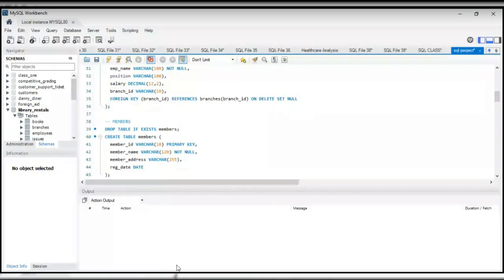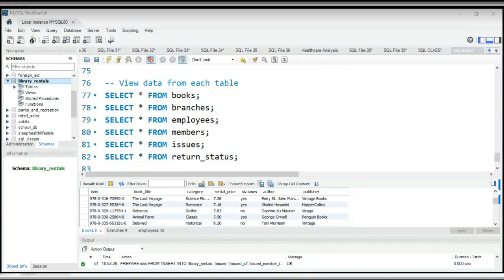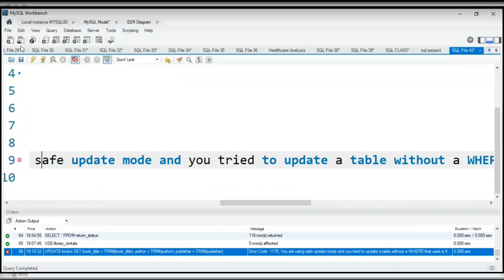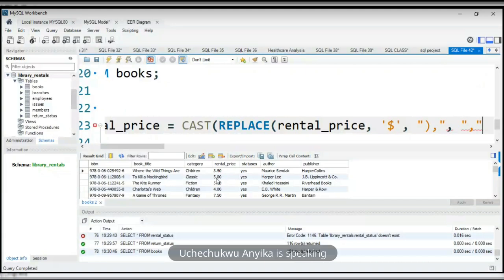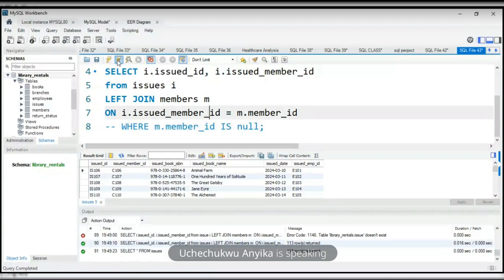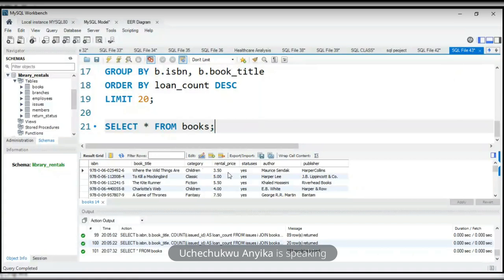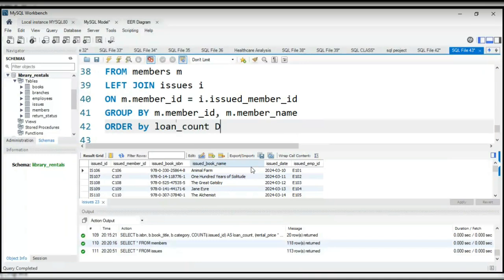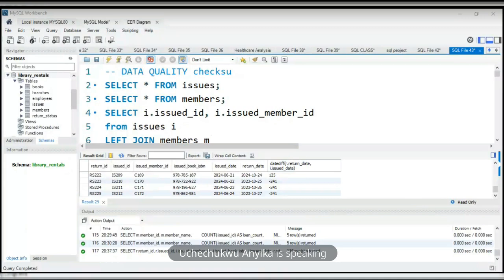END-TO-END PROJECT WITH SQL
This project covers everything you need to need for a portfolio project with SQL and excel from basic to advanced stage.